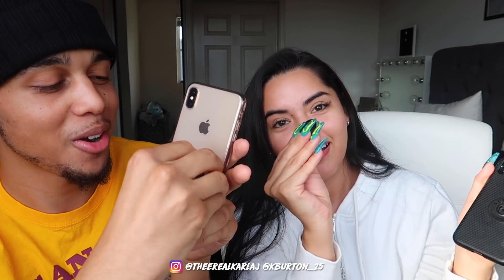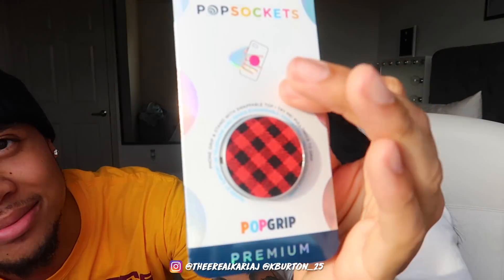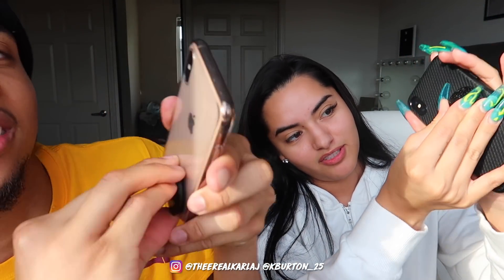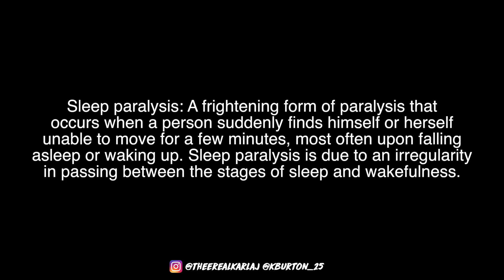ATTACKED IN HER SLEEP!! (SCARY) + GIVEAWAY!!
OFFICIAL CONTEST RULES:

1: Like this Youtube Video.
2: Comment if you'd like to win a Popsockets PopTop & PopGrip! (Make sure to include your social media handle or Email)
3: You can comment as many times as you like
4: Contest Winners will be selected 3 Days (72 Hours) after this video is public.
5: Winners will be selected at random, and contacted via Social Media Handle/Email.

FOLLOW KARLA'S SOCIAL MEDIA!

EQUIPMENT WE USE FOR MAKING VIDEOS!

● Lighting Setup
● Editing Program

kburton theerealkarlaj PopSockets @Popsockets